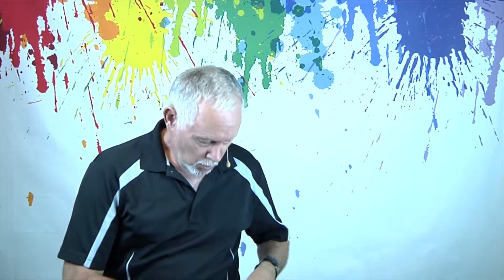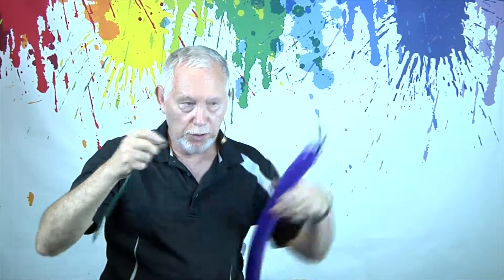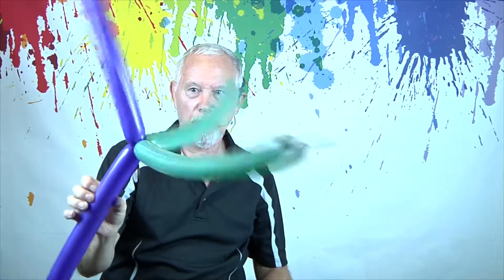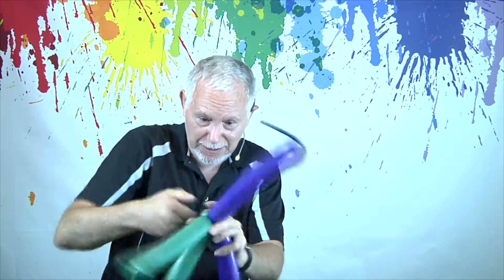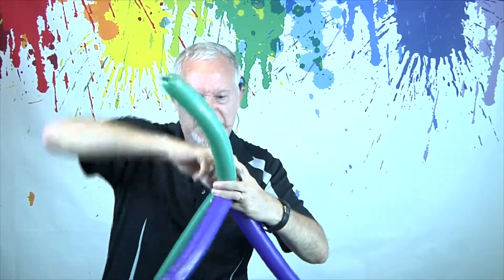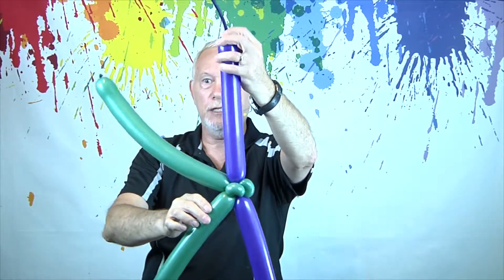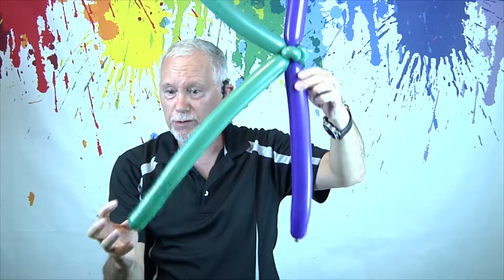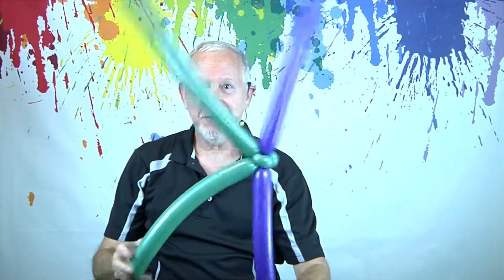How to make the Letter K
Clear, easy & fun balloon twisting instructions by Gregg.